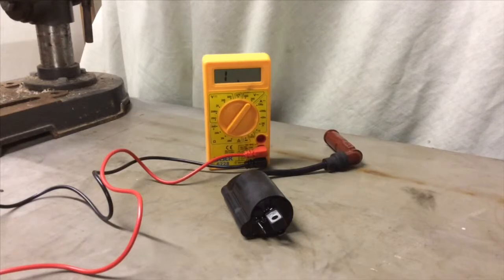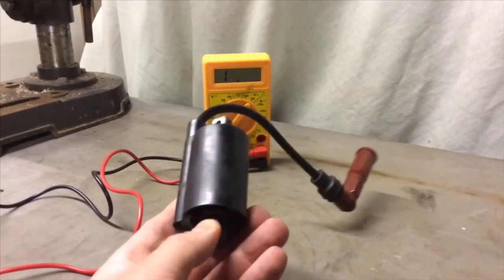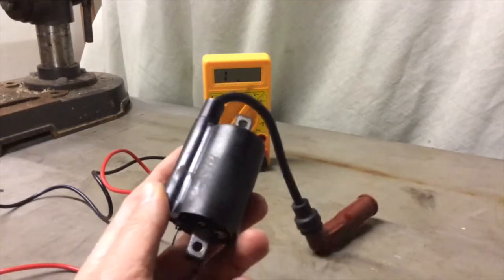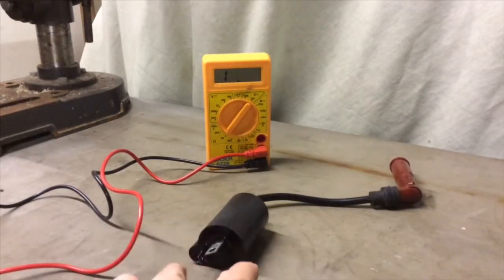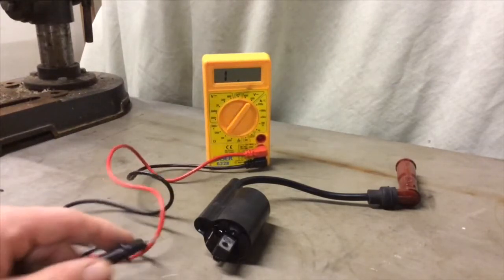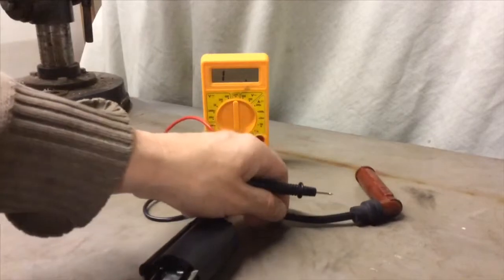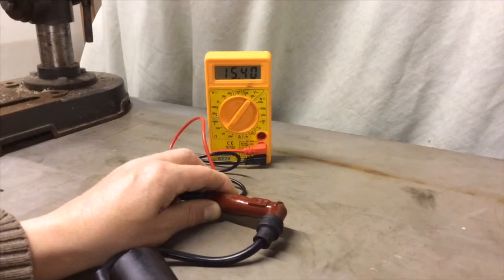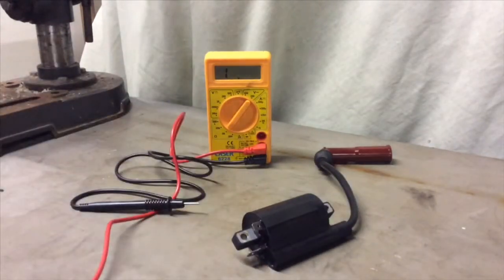Motorcycle Coils — Testing Primary and Secondry Resistance.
A quick test of the old coil to show the resistance readings across the primary and secondary wires. Nothing wrong with this coil but the HT Lead was shot so had to replace. You must make sure you know the resistance readings you are looking for so check your manual against not just make and model but also the year.